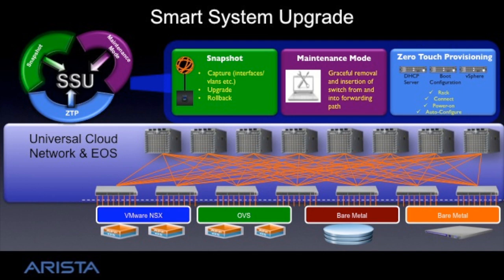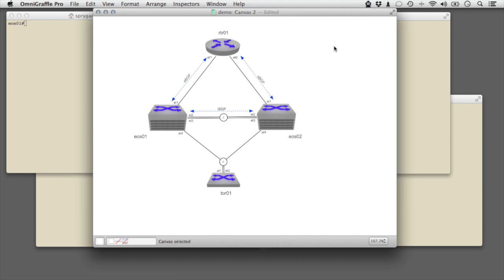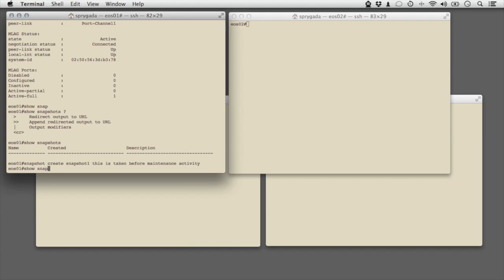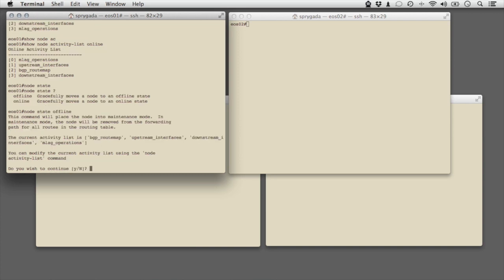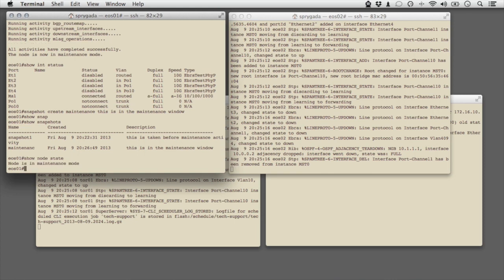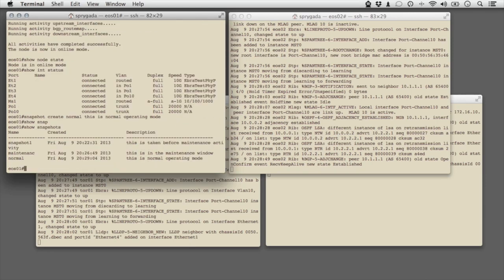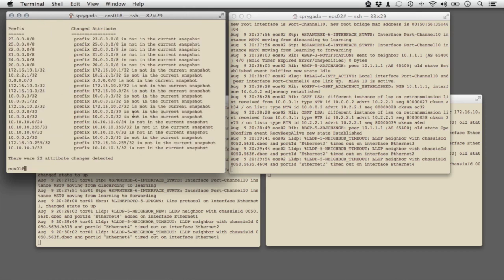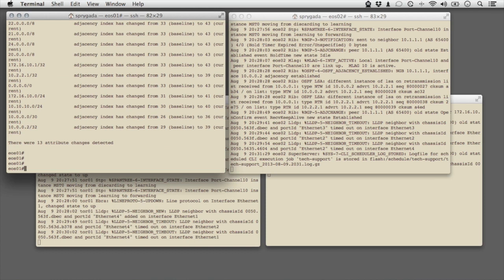SSU Maintenance Mode Demo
This video is about SSU DEMO